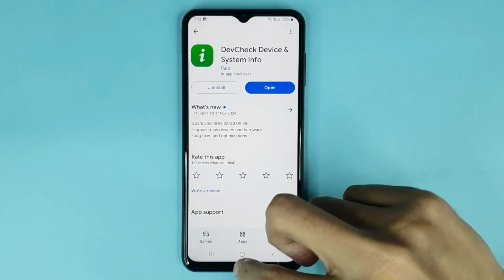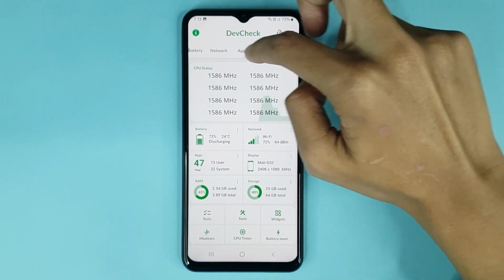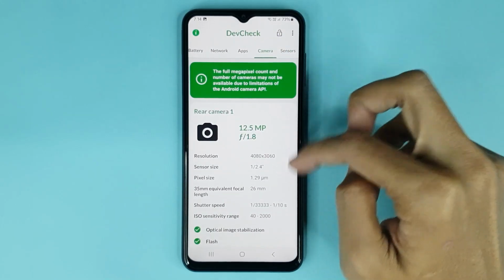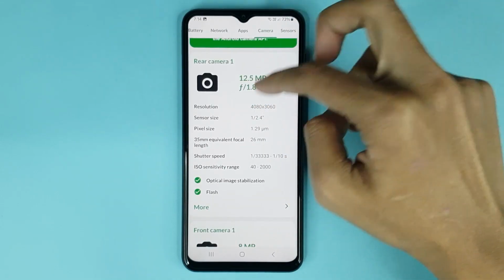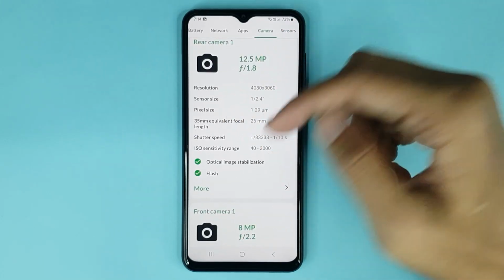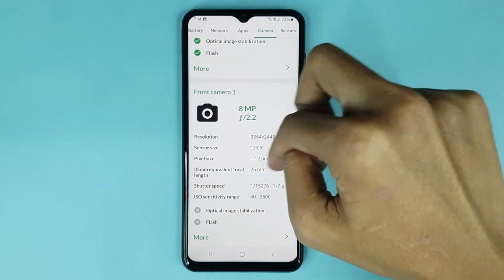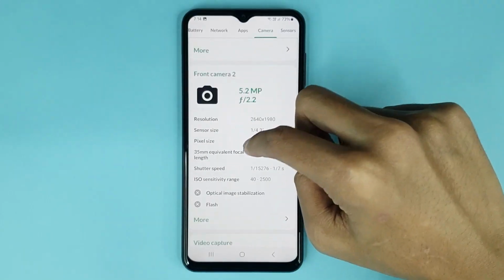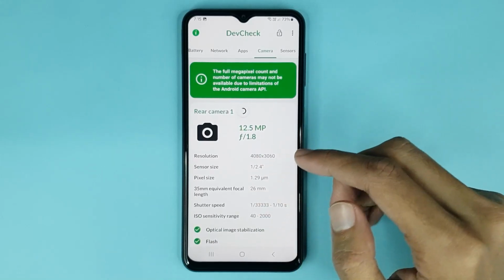How to Check Camera Details on Android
A quick guide to check camera details in your Android phone.